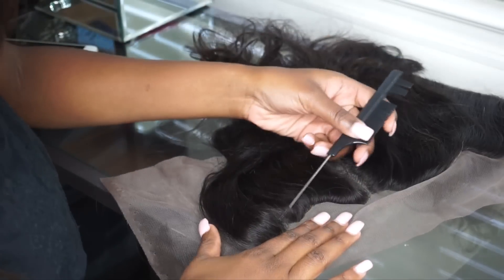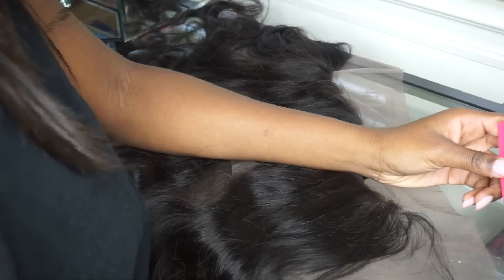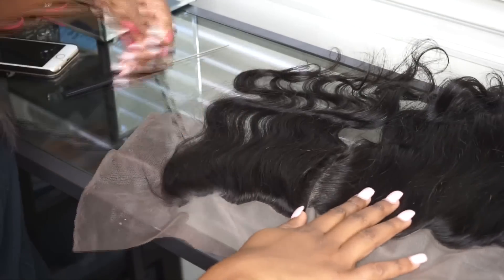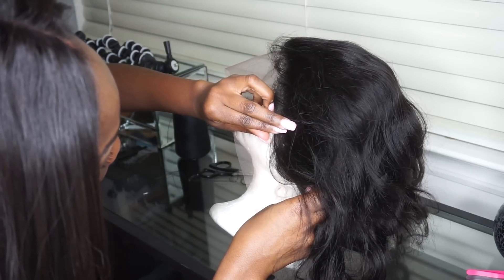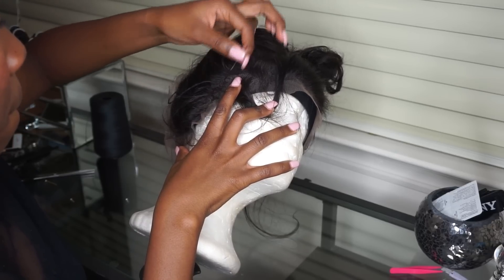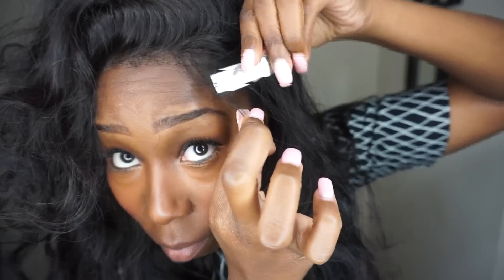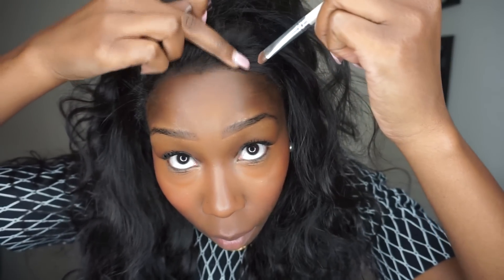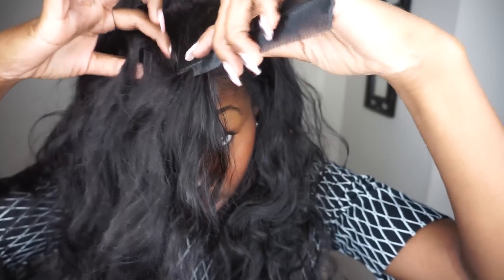Customize Lace Frontal, Natural: Realistic Hairline & Lay Baby Hair! Glueless & No Sew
How To: Customize Lace Frontal, Get a Natural/ Realistic Hairline & Lay Those Baby Hairs!

- Glueless lace wig made!

This video shows you how I sew my Aliexpress lace frontal to make a lace wig as well as how I customize and pluck the edges on the frontal.

Hope this helps! x0

** SORRY FOR LATE UPLOAD! VIDEO DID NOT WANT TO PROCESS**

Lace Frontal & Indian Body Wave Hair from Aliexpress Vendor: Virgo Hair!

1 - 14 inch lace frontal
3 - 22inch Indian Body Wave

Link to frontal

F O L L O W M E: @ess_lovaa on IG/Twitter/Snapchat !